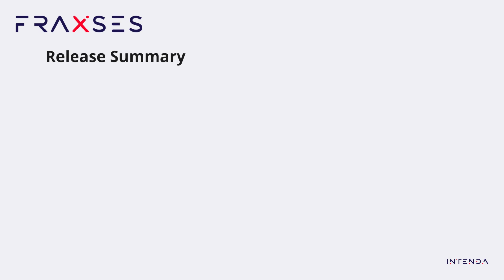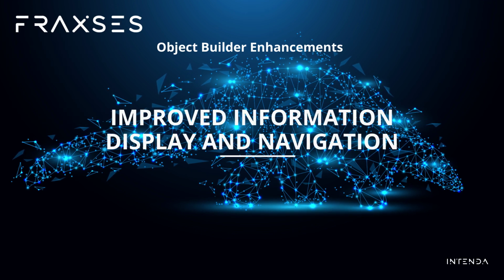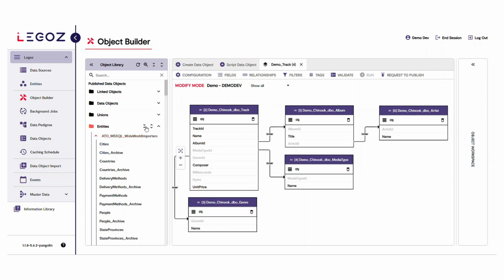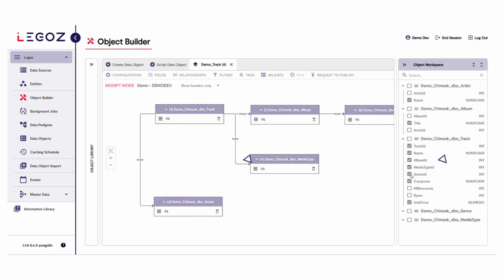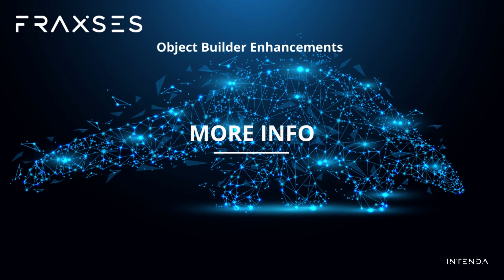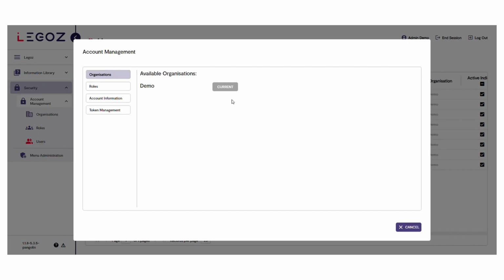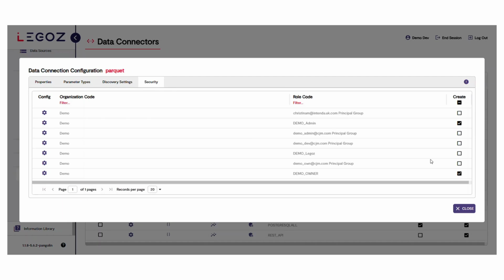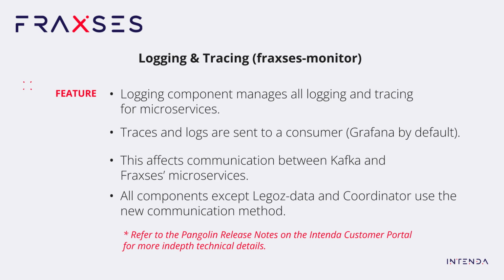The official Fraxses Release Notes - Pangolin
This Pangolin Release Notes video introduces the latest version of Fraxses, providing an overview of the features and enhancements that have been implemented in the new release. Key amongst these are a number of Object Builder upgrades that streamline workflow and enrich the user experience. Pangolin also offers improved interoperability with Microsoft Azure. The video supplements the comprehensive Pangolin Release Notes that are available to our customers via the Intenda Customer Portal.